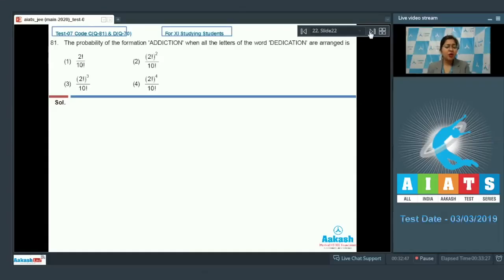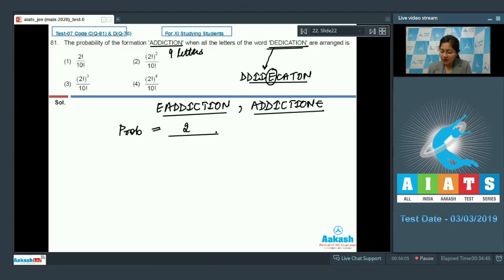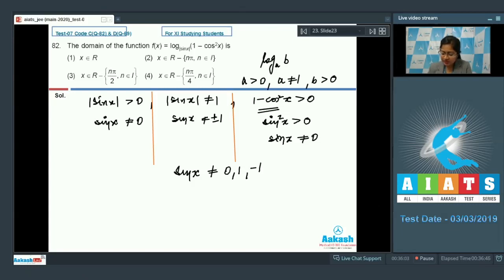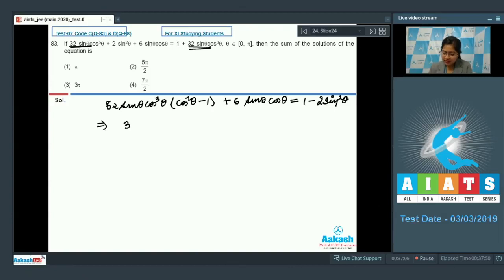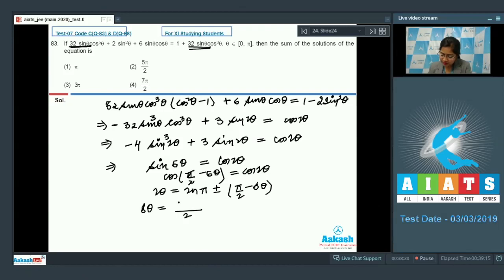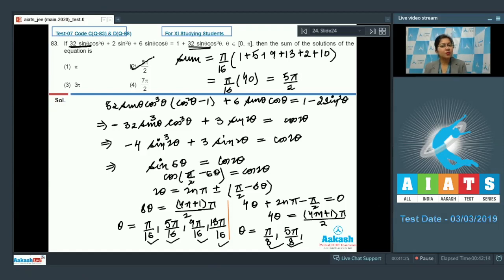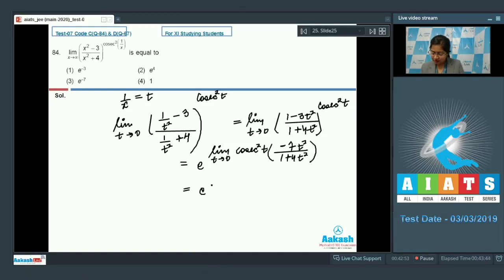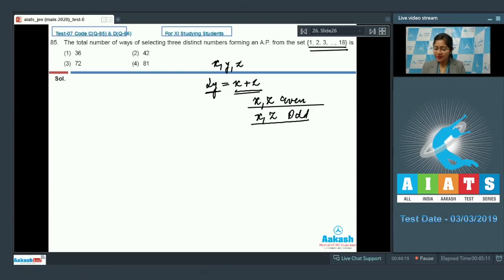AIATS TEST 07 Code C&D For XI Studying Students Mathematics JEE Main 2020 Q 81 to 85